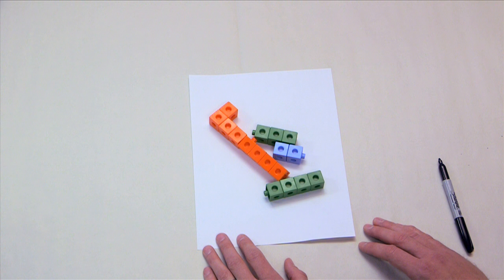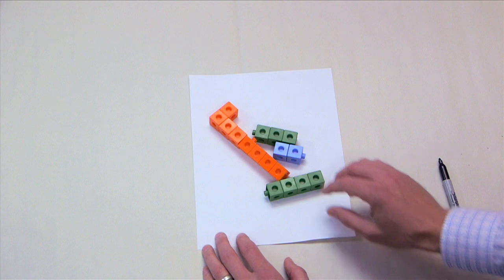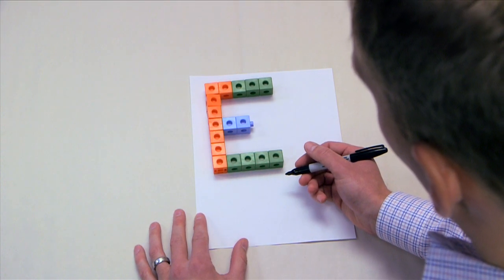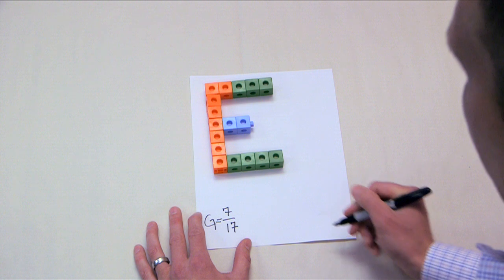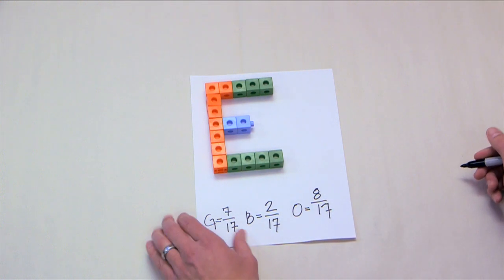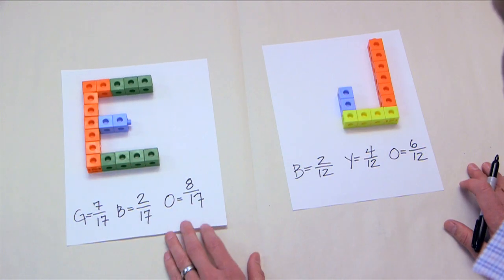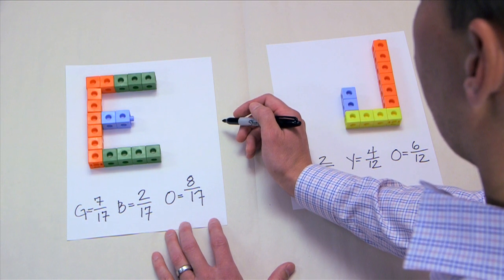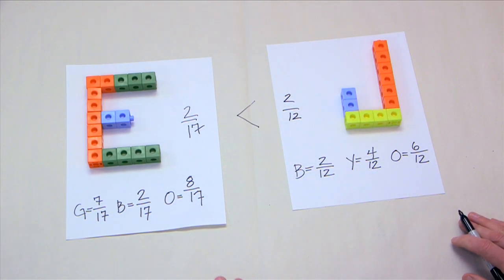Math Tasks: Junior - Connecting Cubes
Presented by the Greater Essex County District School Board